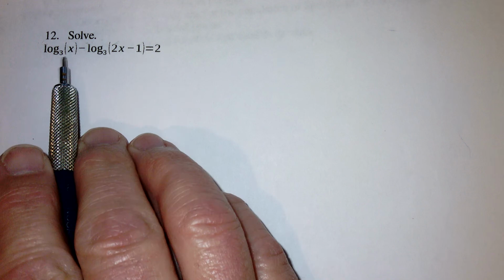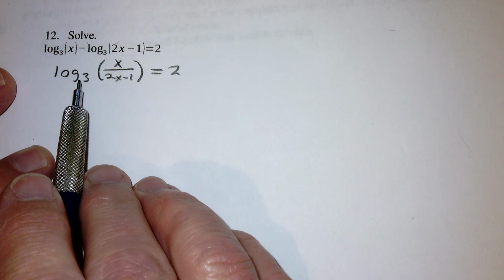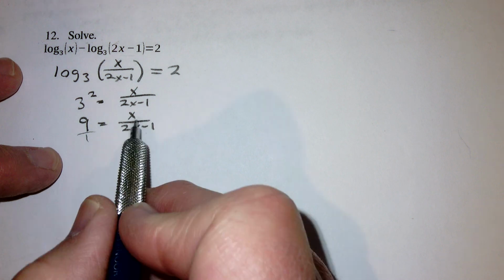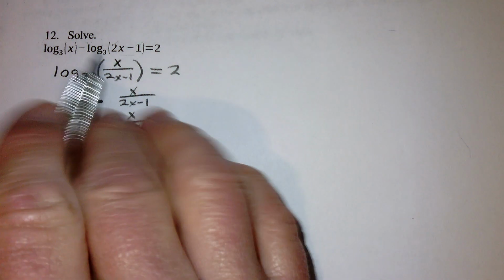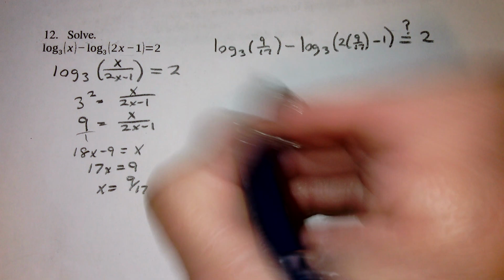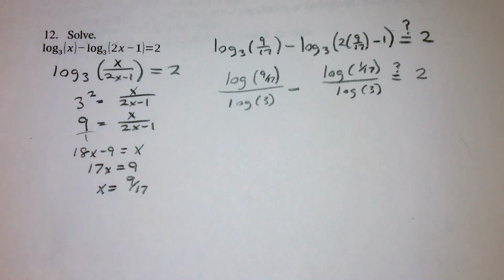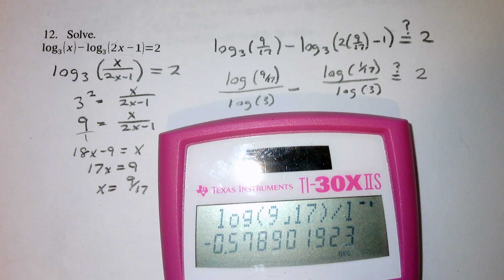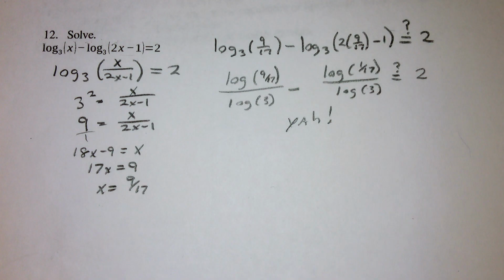MTH130 Final Review Question 12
Explanation of question 12